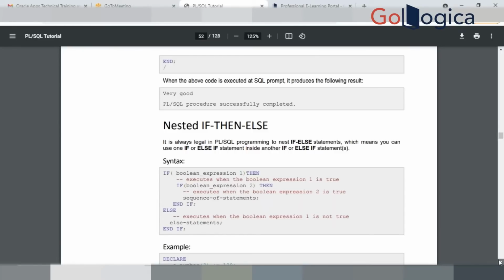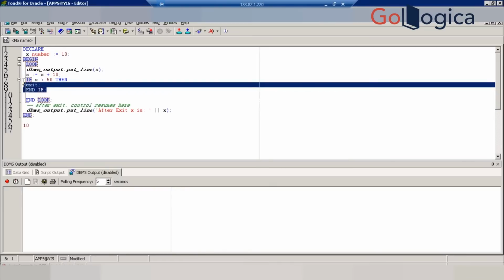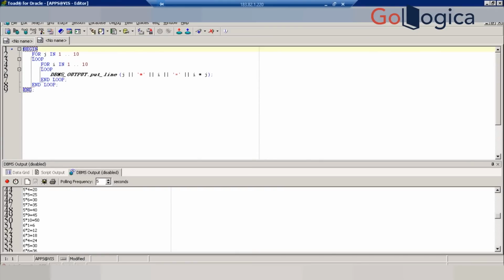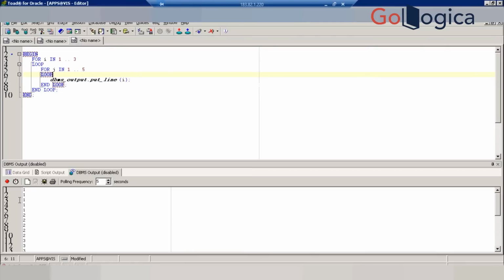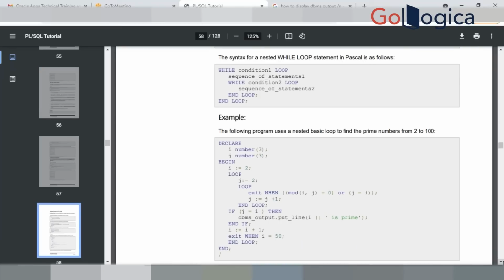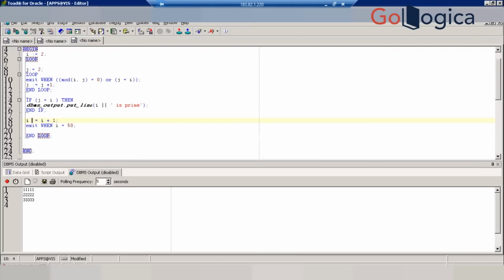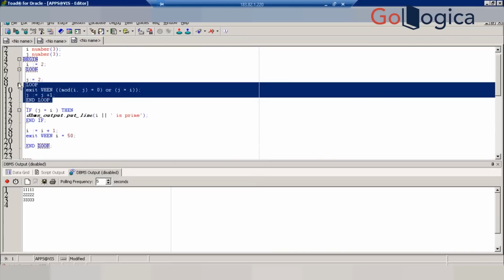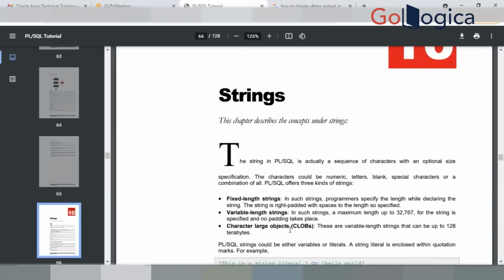Oracle PLSQL Loop Concepts with Examples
Oracle PLSQL Loop Concepts with Examples | GoLogica

Welcome to the GoLogica detailed tutorial on Oracle PLSQL Loop Concepts! In this video, we will take you through the foundational concepts of loops in PLSQL, exploring their practical uses and providing real-world examples.

What You'll Learn:
• Introduction to Loops in PLSQL
• Basic Loop with Example:
• FOR Loop with Example:
• WHILE Loop with Example:
• Loop Control Statements:
• Best Practices for Using Loops:

By the end of this video, you’ll be proficient in using various types of loops in Oracle PLSQL and understand how to apply them in real-world scenarios. This is an essential skill for any PLSQL developer, and our hands-on examples will help you master the concepts effortlessly.